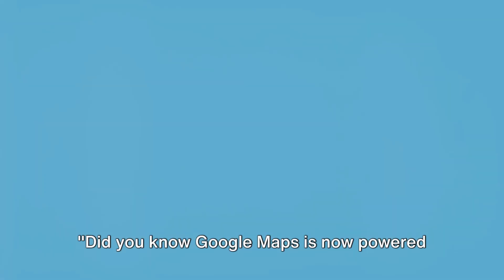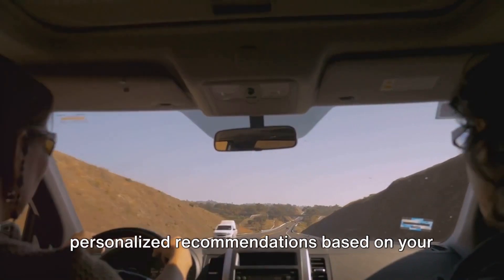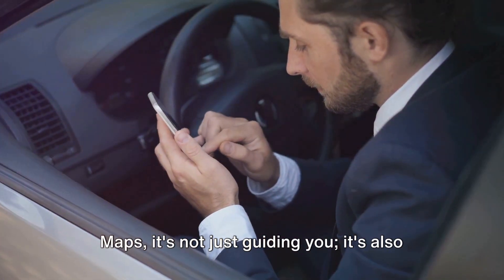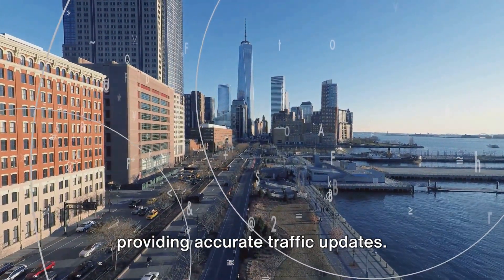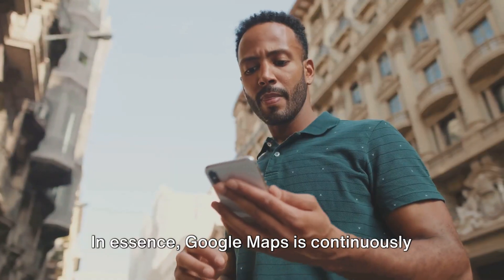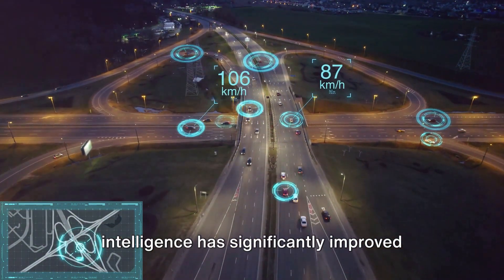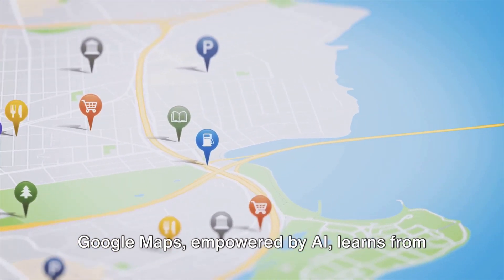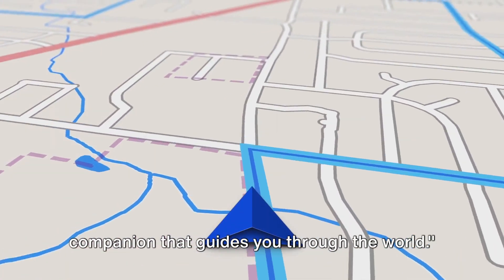Google Maps is AI Now!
You've at long last found a day the entire group can hang out. The issue? Everybody has various inclinations: one companion's veggie lover, another won't wander uptown, and one has a canine that never walks out on them. With such a huge amount to consider, you will require help sorting out the ideal spot to go.

Today, we're acquainting another way with find places with generative man-made intelligence to assist you with doing precisely that — regardless of how explicit, specialty or expansive your necessities may be. Basically express out loud whatever you're searching for and our enormous language models (LLMs) will examine Guides' definite data about in excess of 250 million places and confided in experiences from our local area of more than 300 million supporters of rapidly make ideas for where to go.

Beginning in the U.S., this early access explore dispatches this week to choose Neighborhood Guides, who are probably the most dynamic and enthusiastic individuals from the Guides people group. Their experiences and important criticism will assist us with molding this element so we can carry it to everybody over the long haul.
Suppose you're visiting San Francisco and need to design a couple of long stretches of thrifting for extraordinary rare finds. Simply approach Guides what you're searching for, similar to "places with a classic energy in SF." Our computer based intelligence models will dissect Guides' rich data about neighboring organizations and spots alongside photographs, evaluations and surveys from the Guides people group to give you dependable ideas.

You'll get results coordinated into supportive classifications — like dress stores, vinyl shops and swap meets — alongside photograph merry go rounds and survey rundowns that feature why a spot may be fascinating for you to visit.

Perhaps you likewise need to eat something some place that moves those one of a kind energies along. Proceed with the discussion with a subsequent inquiry like "What about lunch?" Guides will recommend places that match the classic energy you're searching for, similar to an old fashioned cafe close by. From that point, you can save the spots to a rundown to remain coordinated, share with companions or return to from now on.